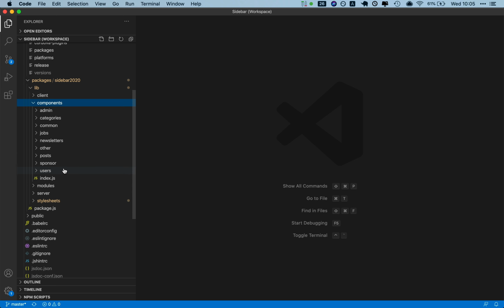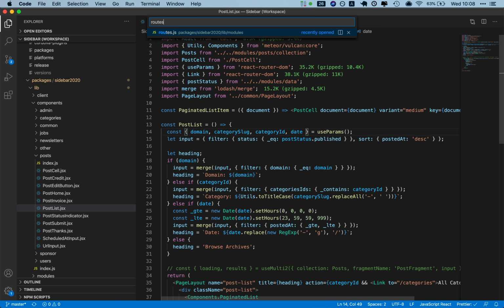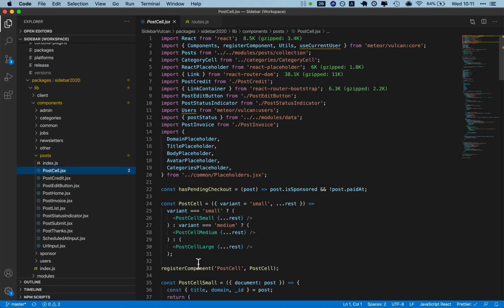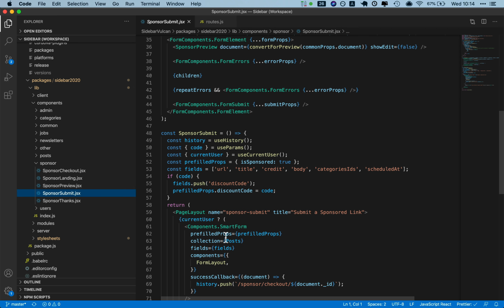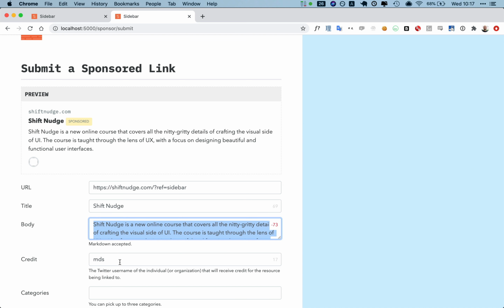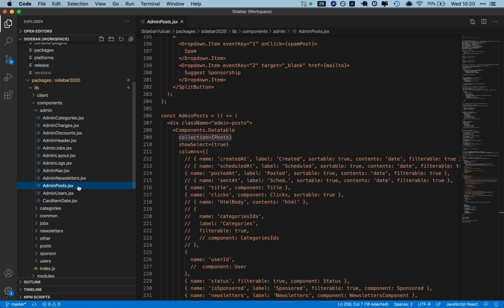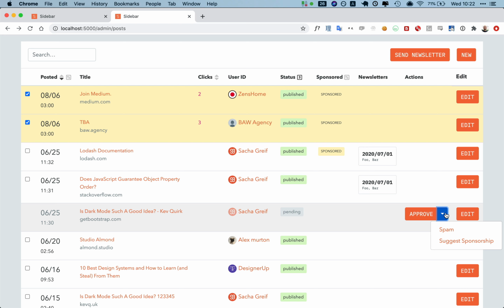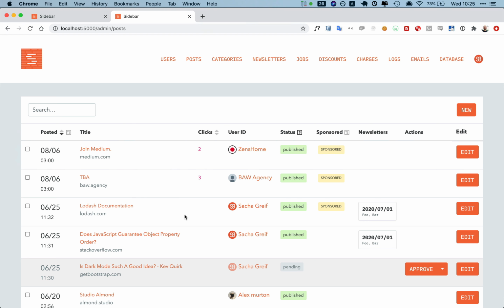SidebarVulcan Part 4: Components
An overview of the Sidebar Vulcan.js codebase's /components directory.